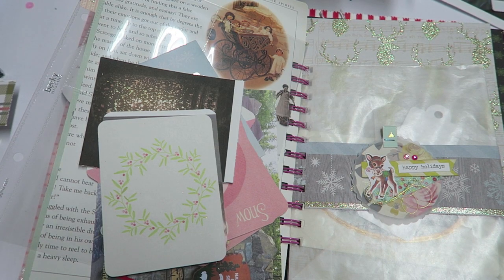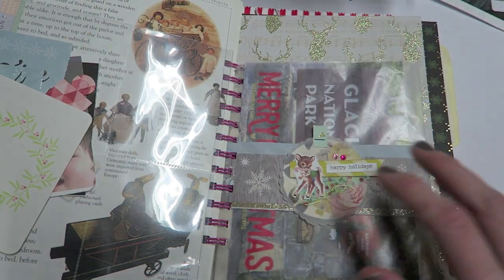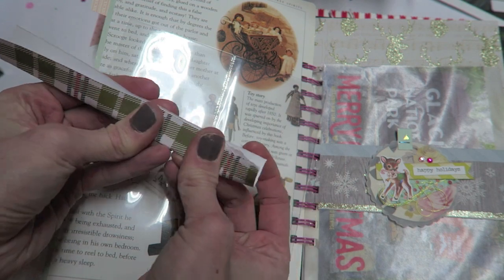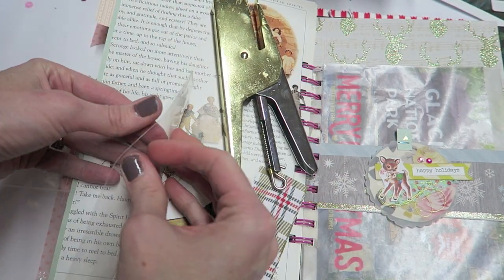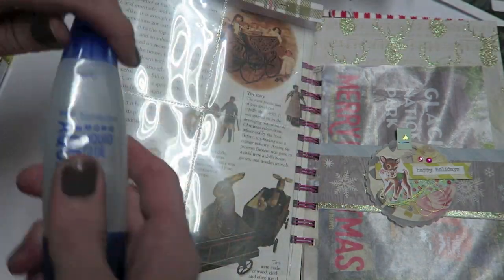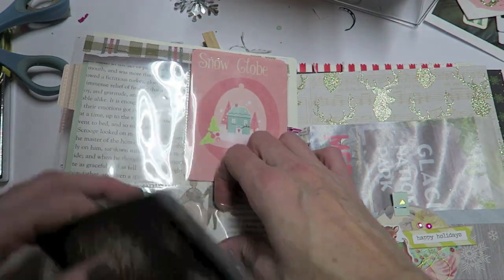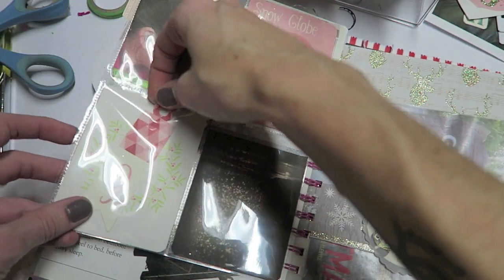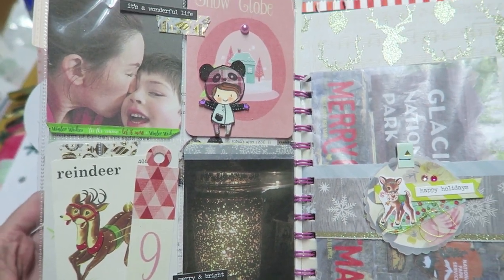Using Project Life inserts in December Daily | I'm A Cool Mom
Hi crafty cuties! today I show you how to incorporate plastic inserts (For project life or other journaling cards) without using a binder!
December daily day 9